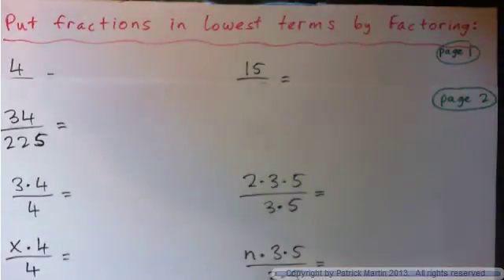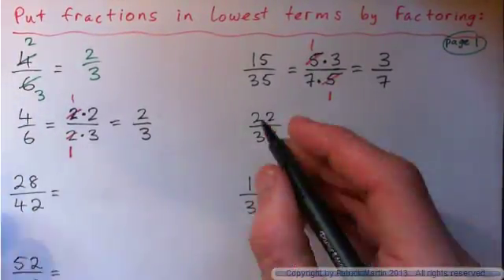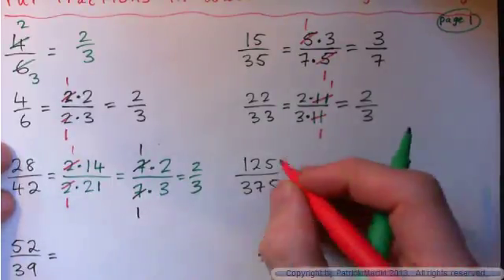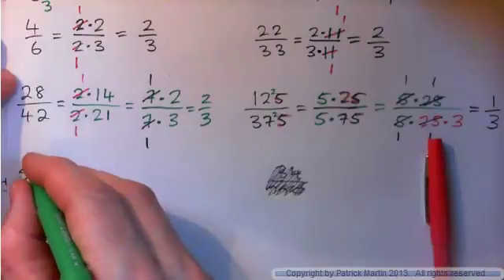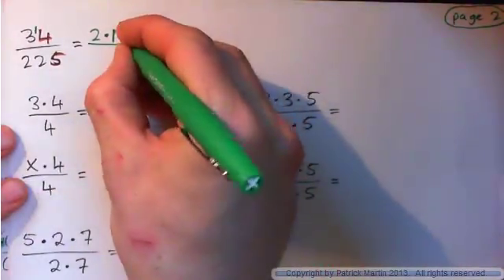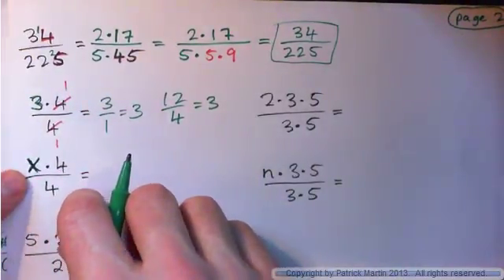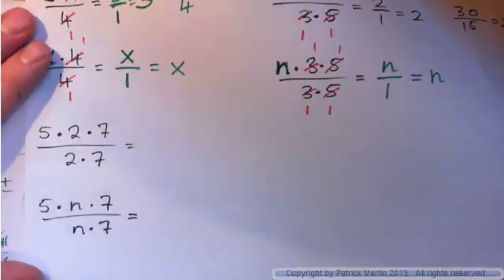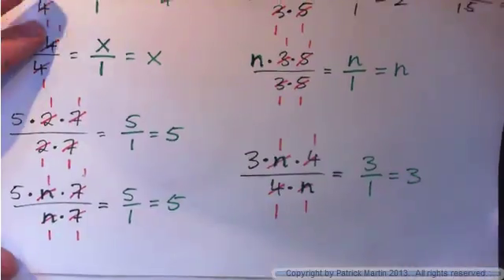Put equations in lowest terms by Factoring